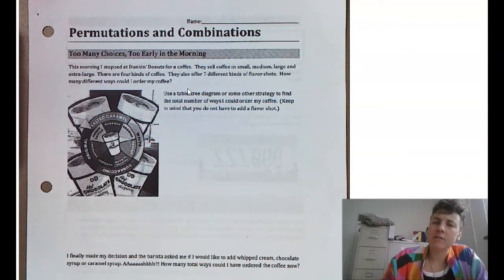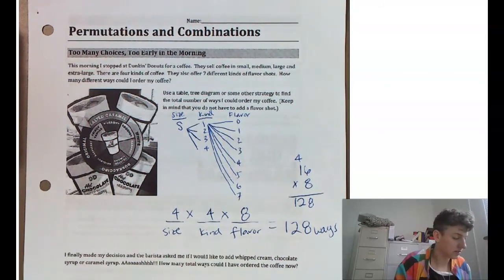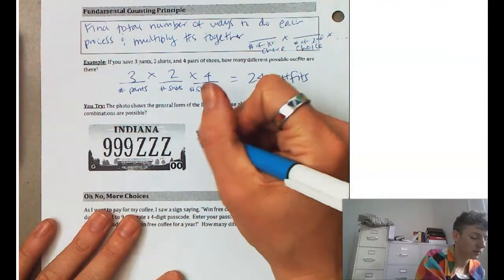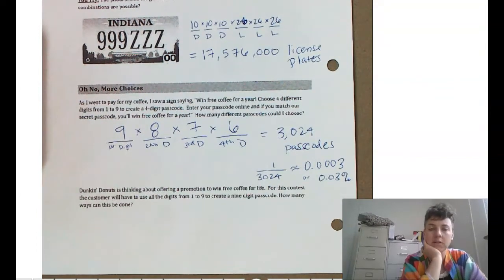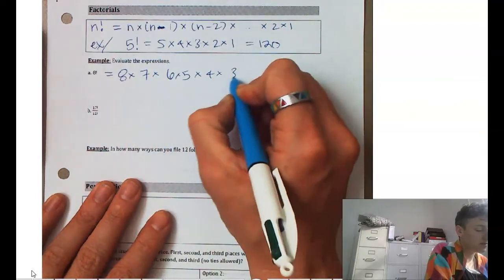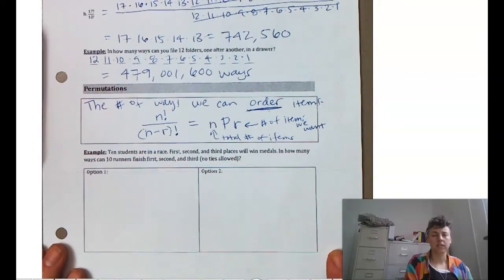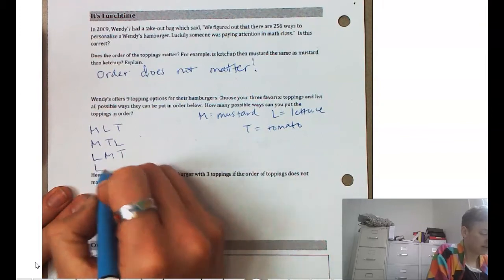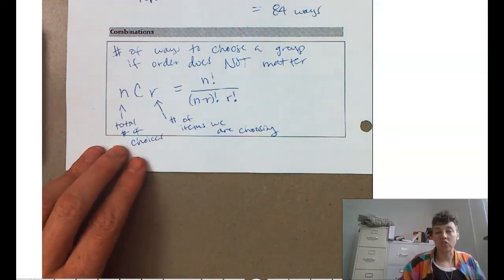Permutations and Combinations